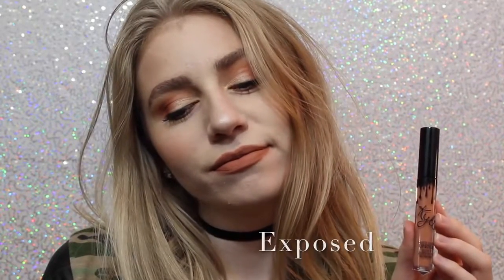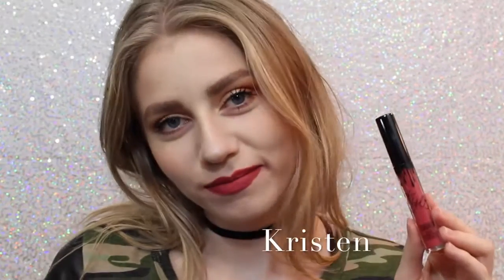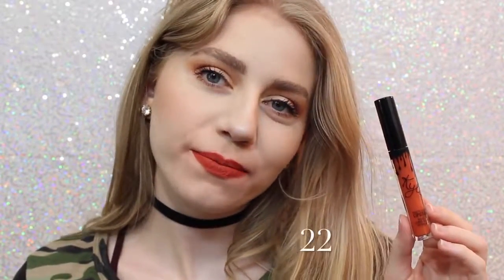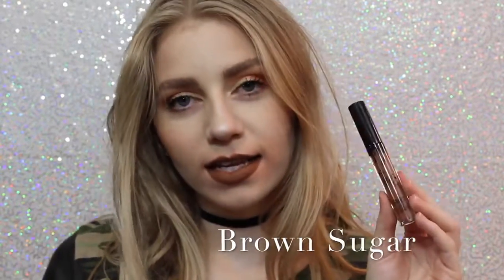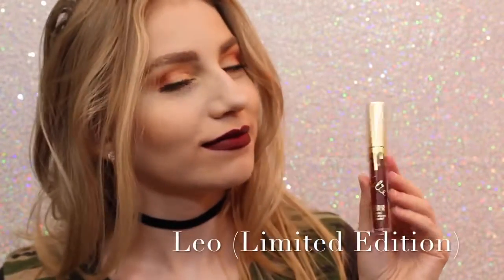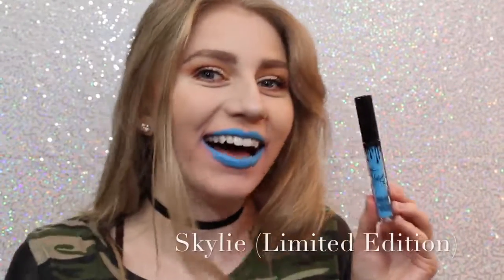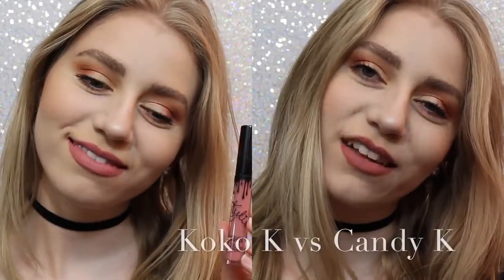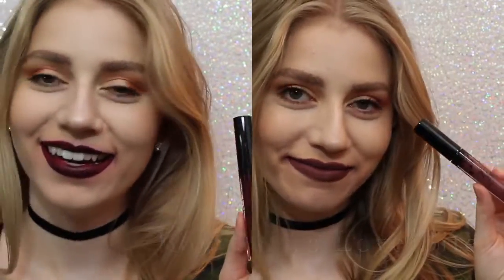купить недорого блеск kylie в днепропетровске